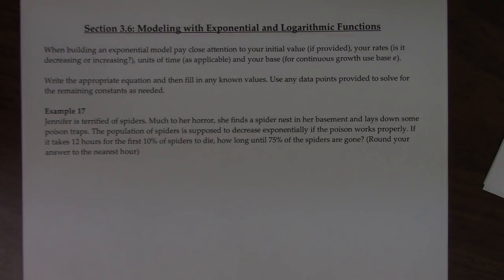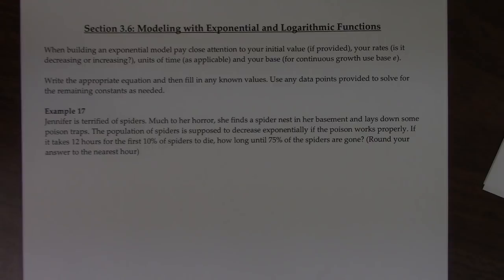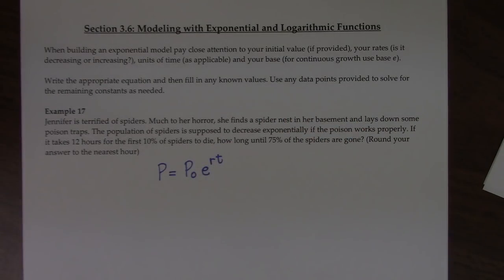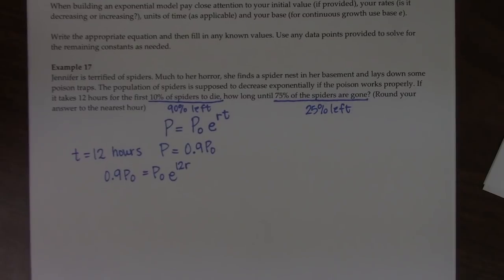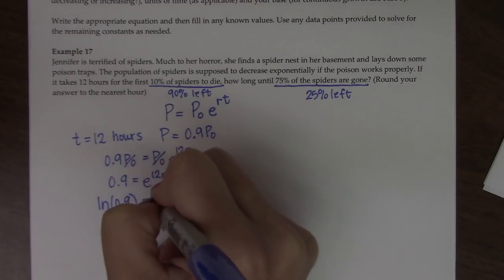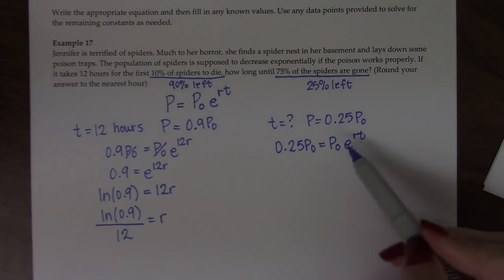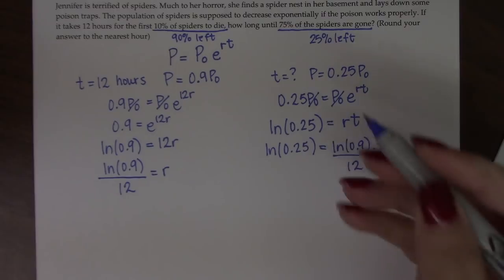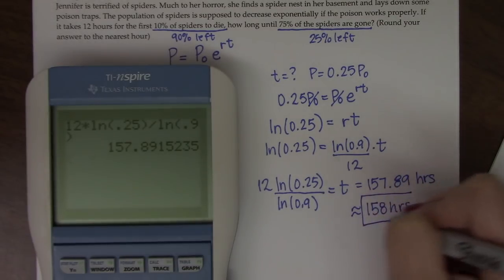Sec 3.6 Example 17